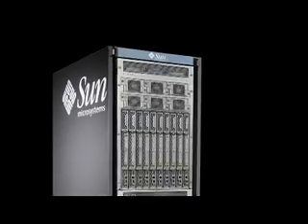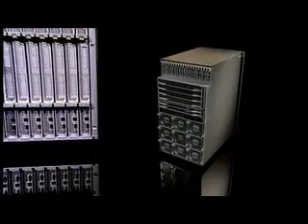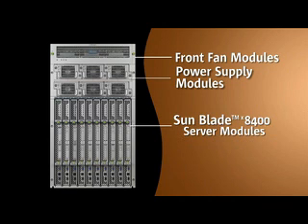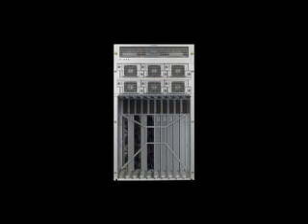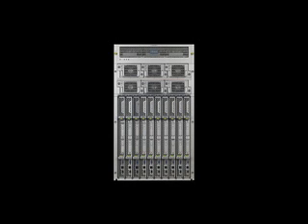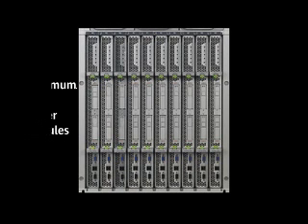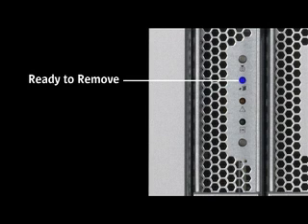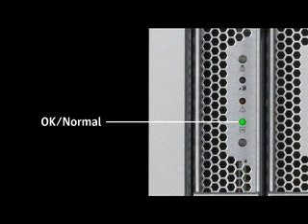Sun Blade 8000 System Walkthrough - Part 1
Get an in depth look at the Sun Blade 8000 Modular System and see how this innovative system can help ease the complexities of data center applications.